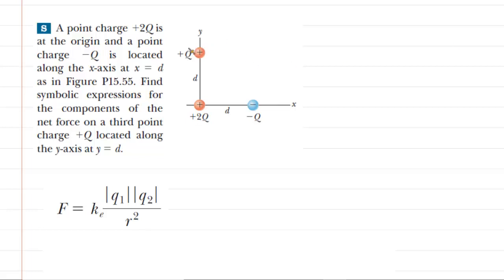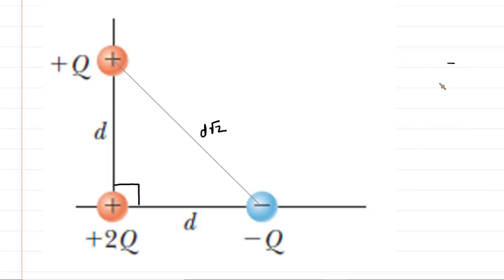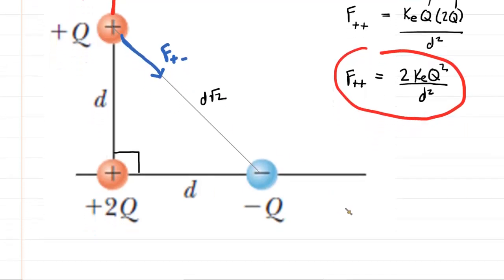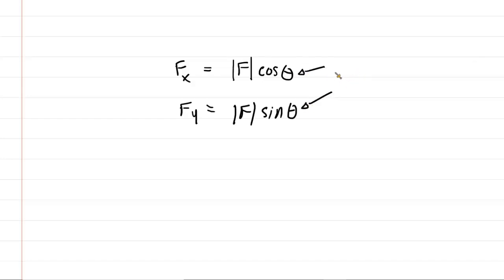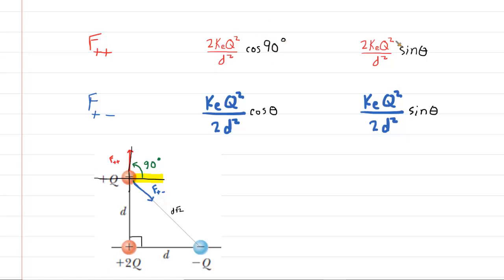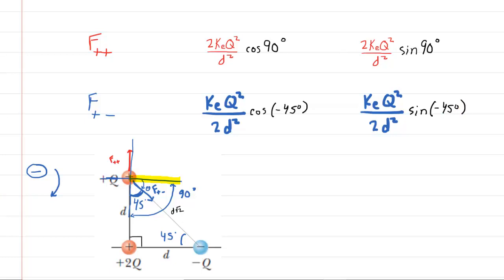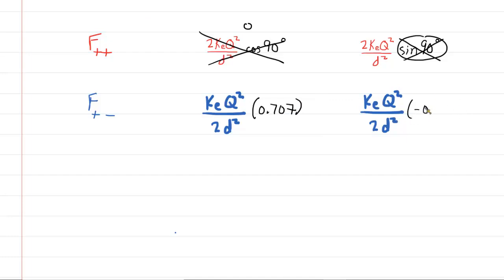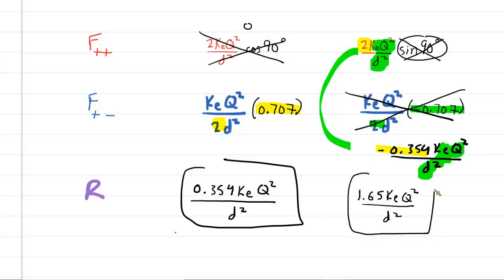A point charge +2q is at the origin and a point charge -q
A point charge +2Q is at the origin and a point charge -Q is located along the x-axis at x = d as in the figure. Find symbolic expressions for the components of the net force on a third point charge +Q located along the y-axis at y = d.